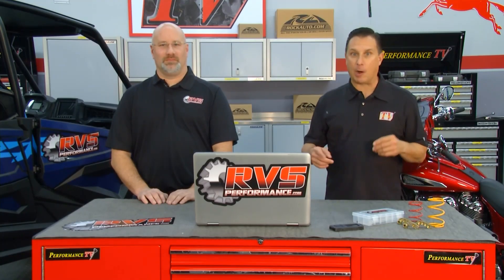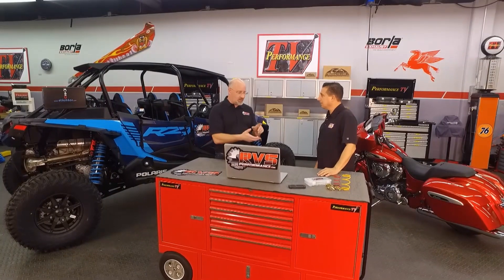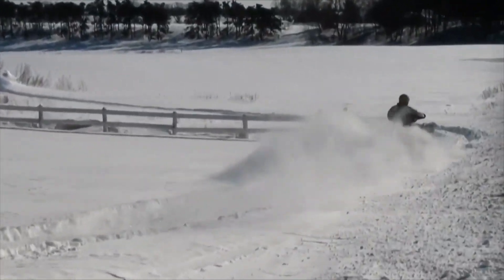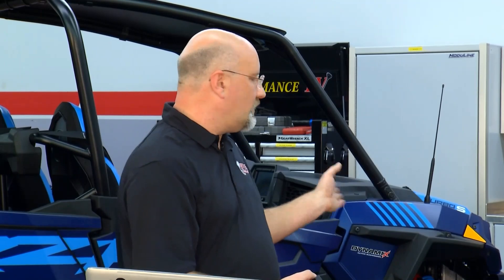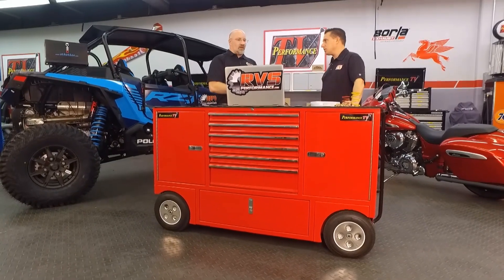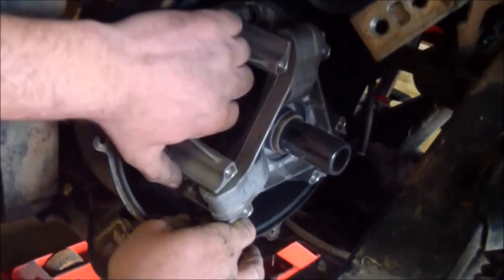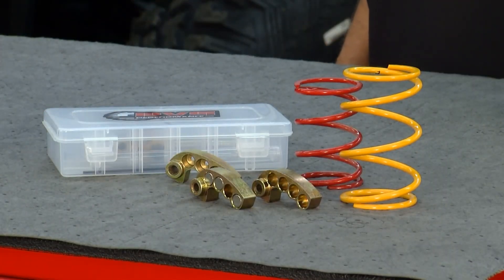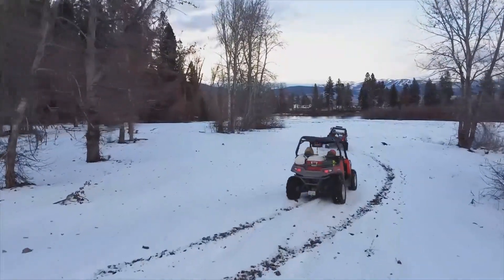RVS Performance PTV 2011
Appearance on Performance TV talking about ECU tuning and the methods to do it.